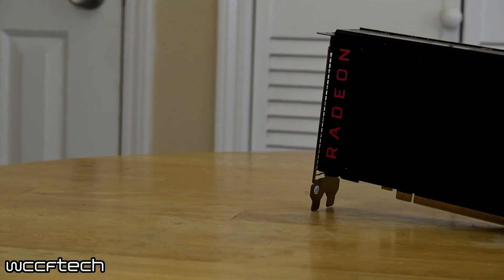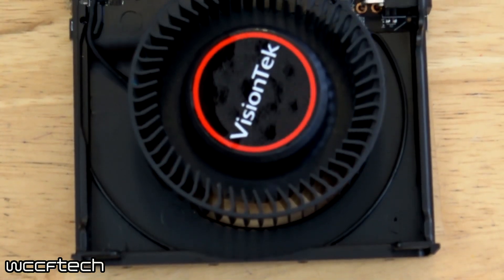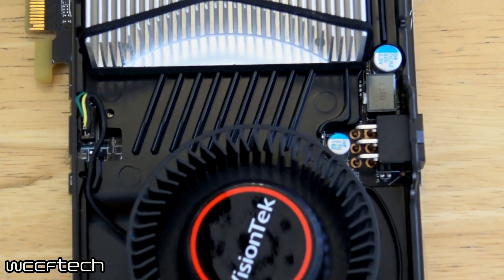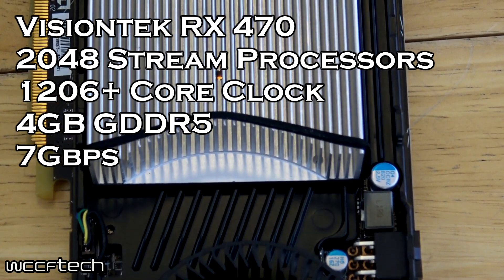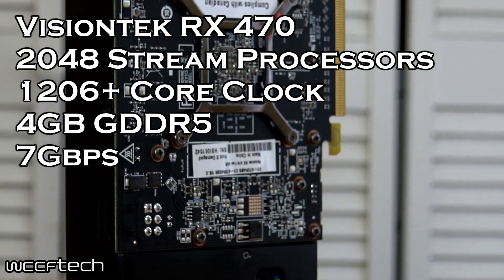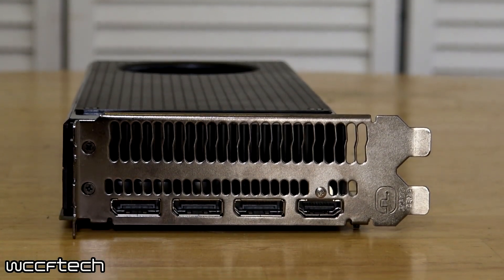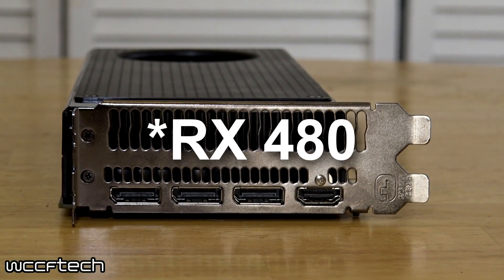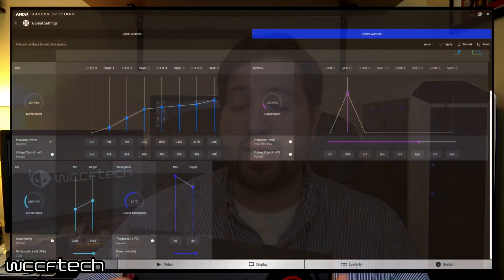Visiontek Radeon RX 470 Review: Punching Above It's Class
Our video review of Visiontek's RX 470 OC.  We see where it stands when compared to it's bigger brother the RX 480 and the GTX 1060.